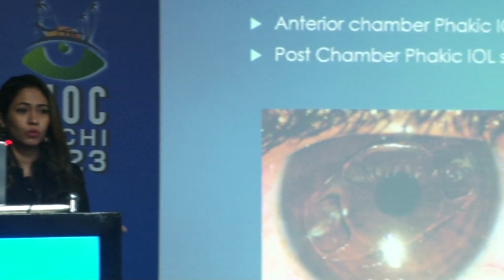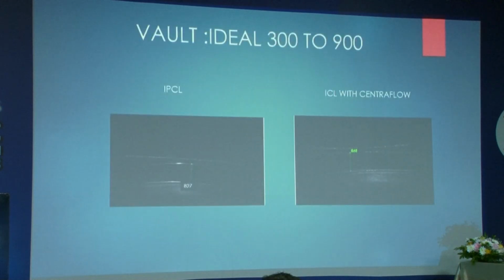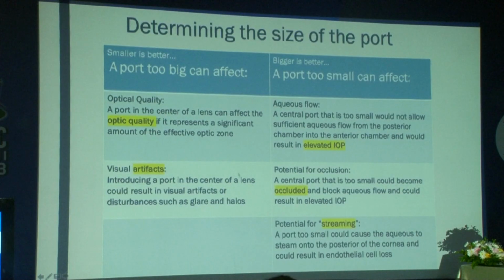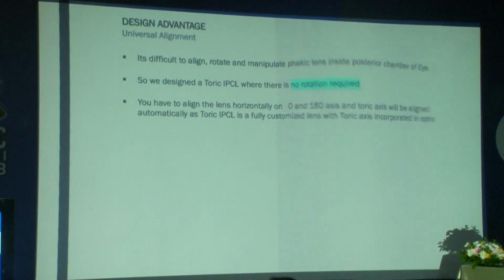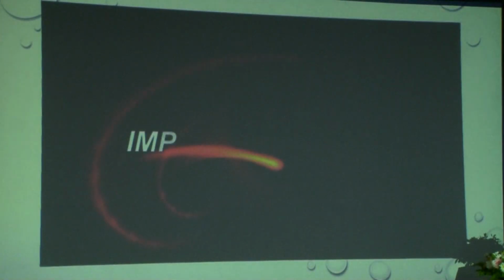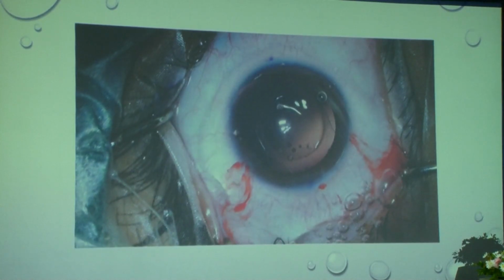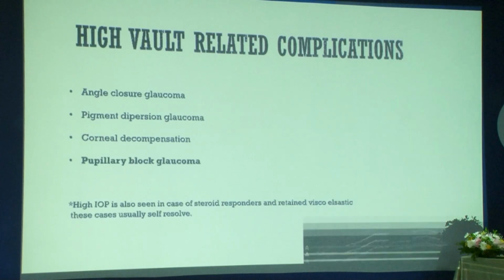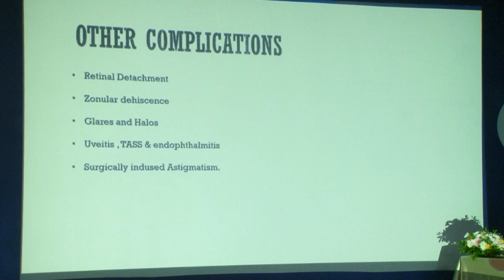AIOC2023 - IC198 - Dr. MUKESH PARYANI - ALL ABOUT PHAKIC IOLs